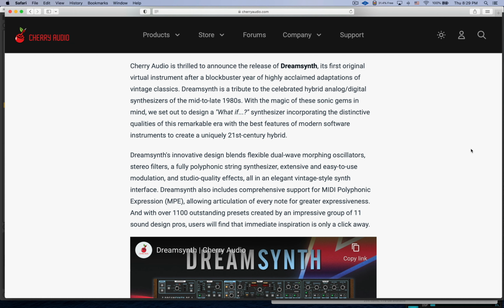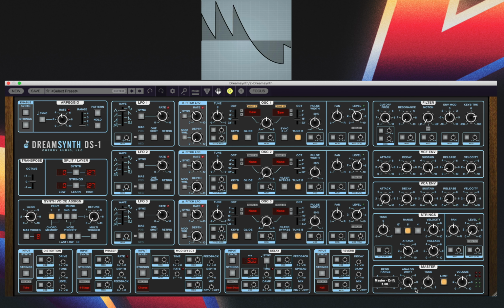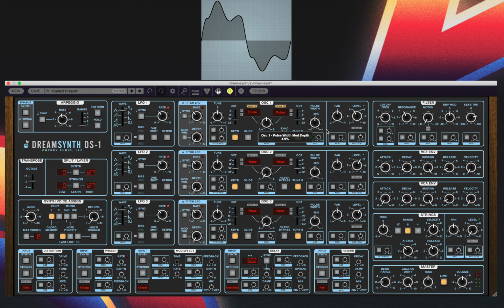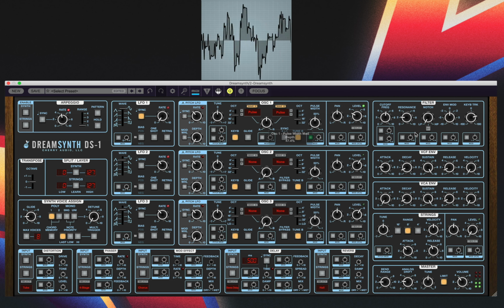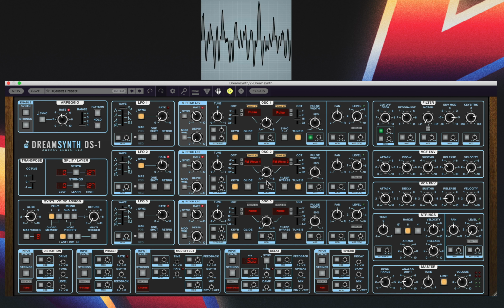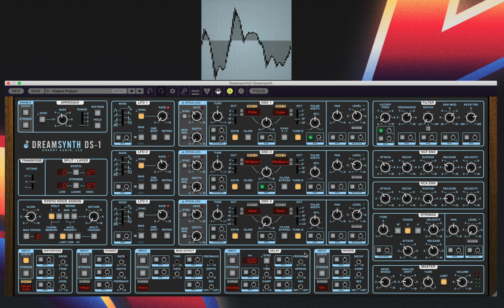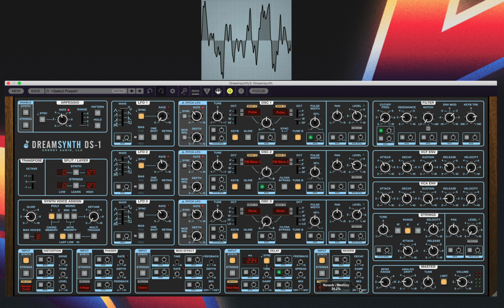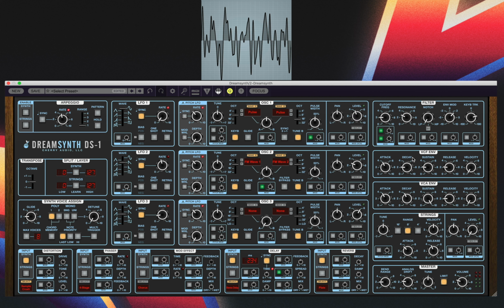NEW Cherry Audio DreamSynth Synthesizer Plugin Review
In this video, we discuss the new Cherry Audio DreamSynth VST synthesizer plugin.

⭐ Most producers don’t get placements because their music sounds like everyone else. I built a system that shows you how to design a signature sound from scratch →